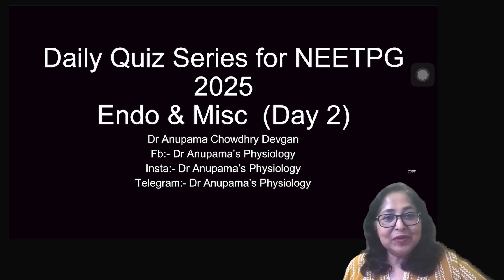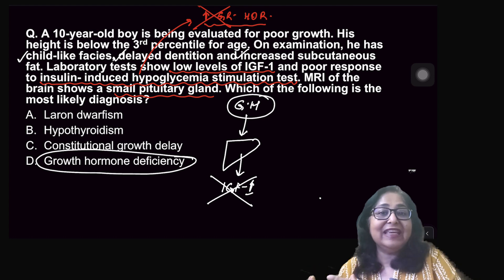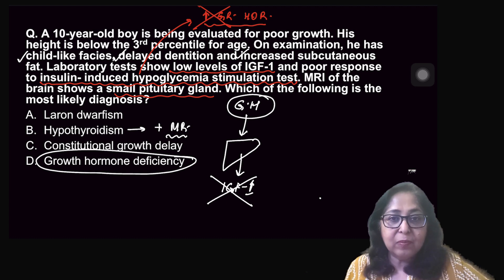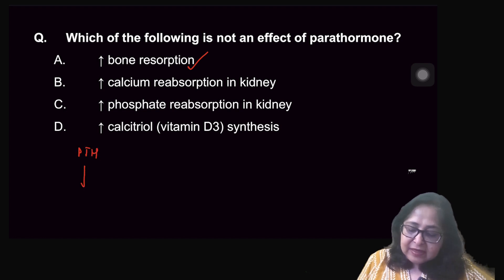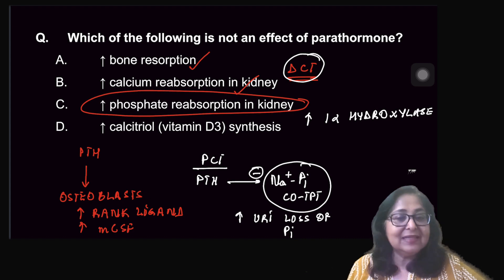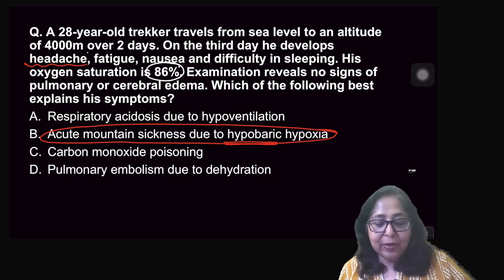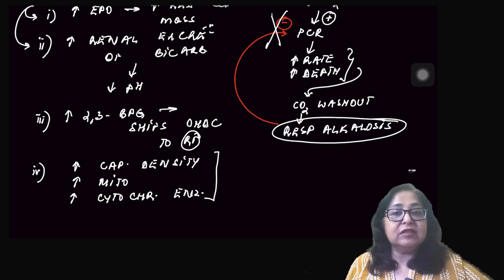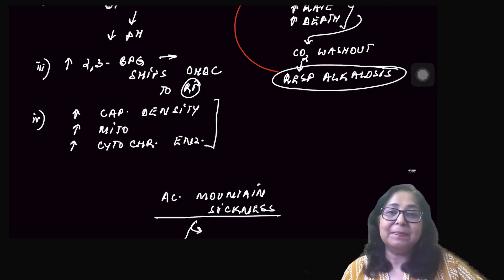Daily Quiz Series for NEETPG 2025- Endocrinology & Misc topics (Day 2)